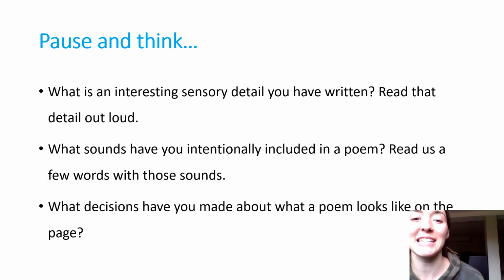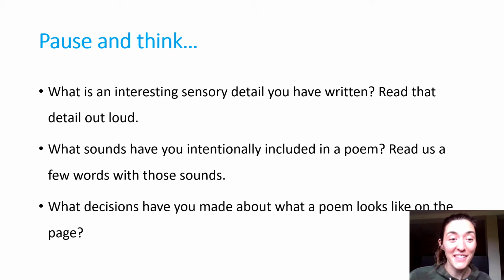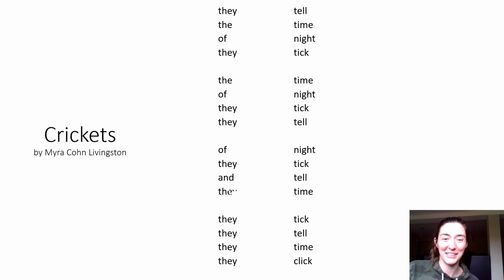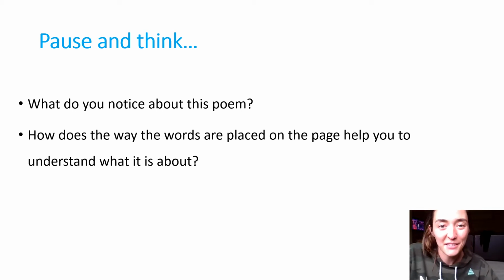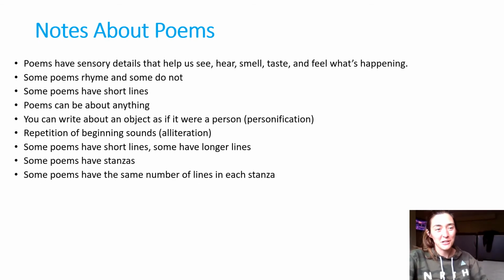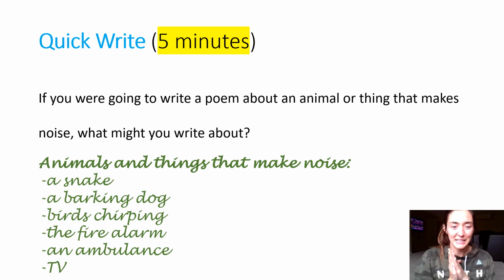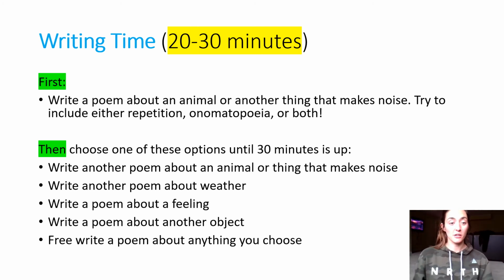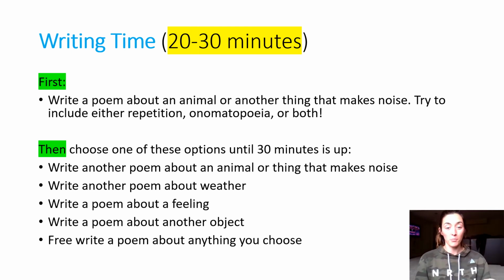Poetry Day 6